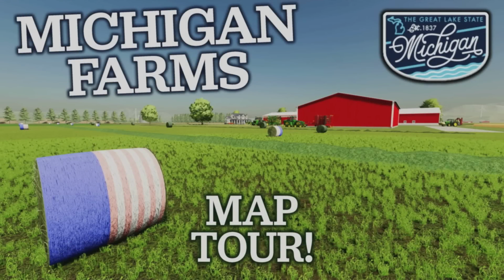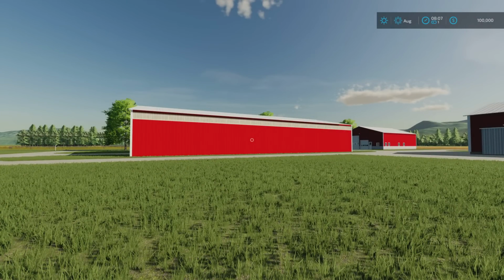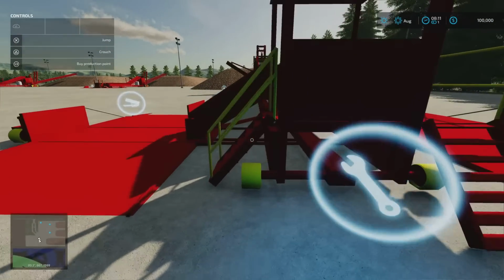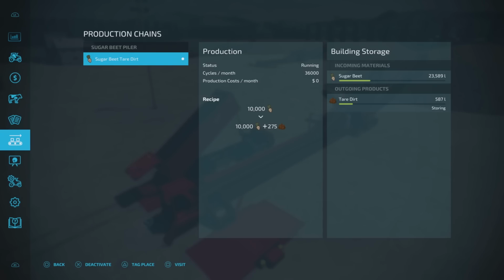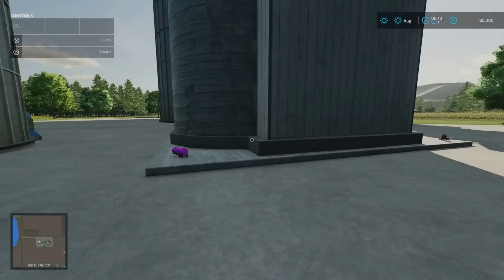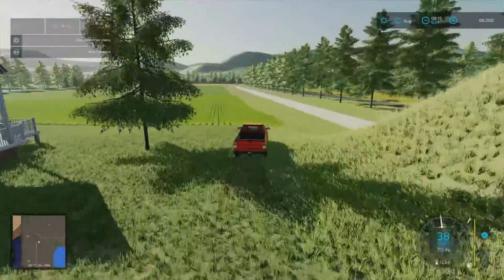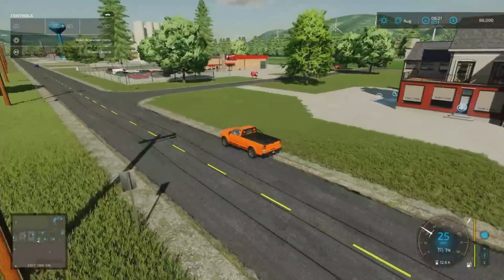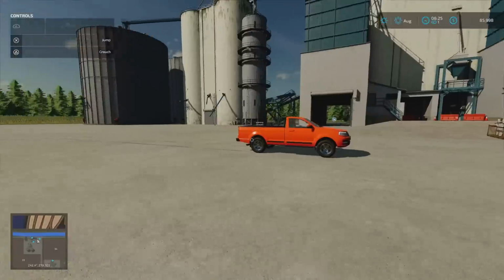FS22 MAP TOUR! “MICHIGAN FARMS” | NEW MOD MAP | Farming Simulator 22 (Review) PS5.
FS22 MAP TOUR! “MICHIGAN FARMS” | NEW MOD MAP | Farming Simulator 22 (Review) PS5. Map by: Taylor Farms / Salty Shorty. New to Console! Game By: GIANTS Software. What do you start with on New Farmer? What do you start with in Farm Manager and Start from Scratch modes? How many slots does it use? What features stand out?  All these questions and more, answered with me… MrSealyp.